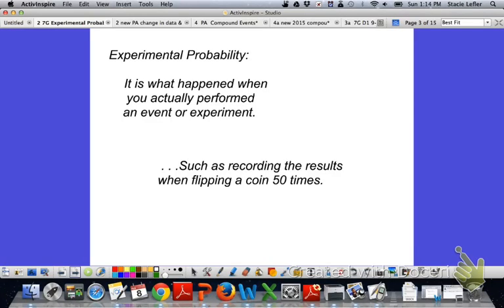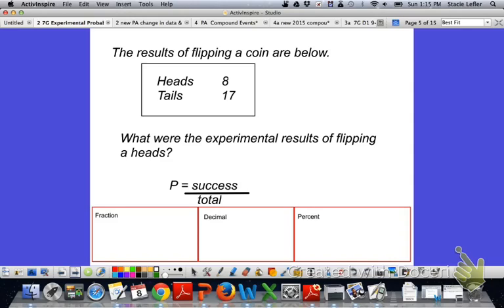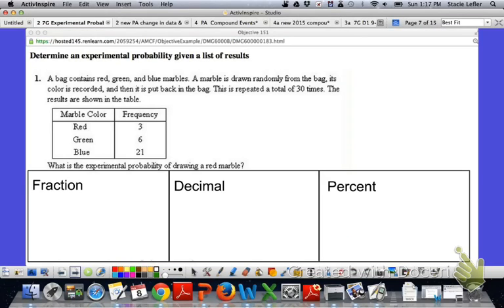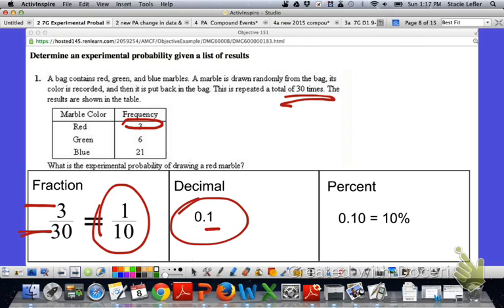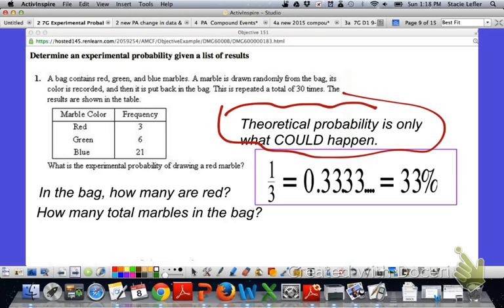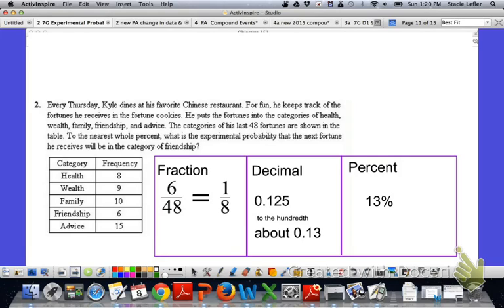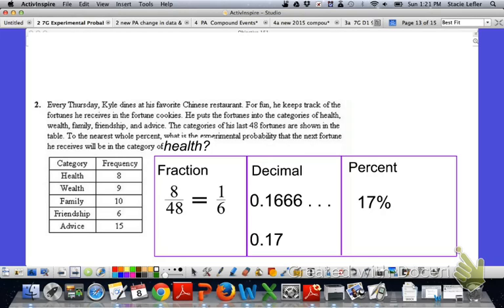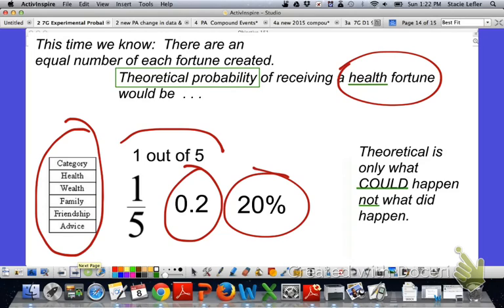Experimental Probability 7